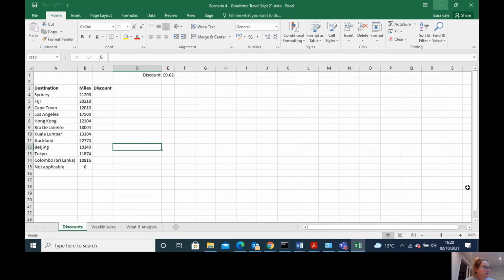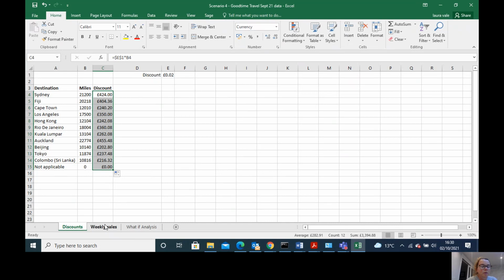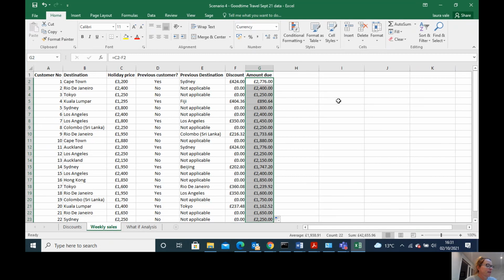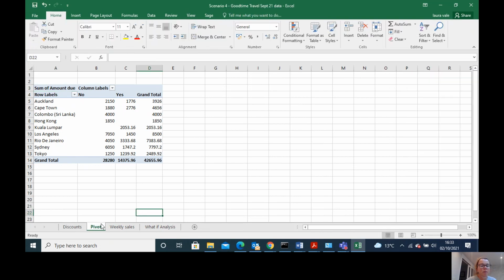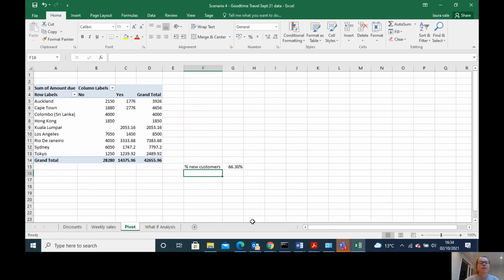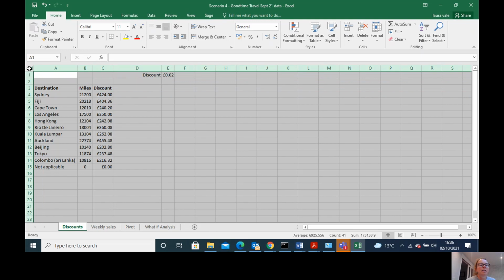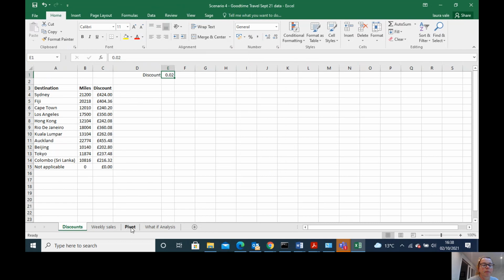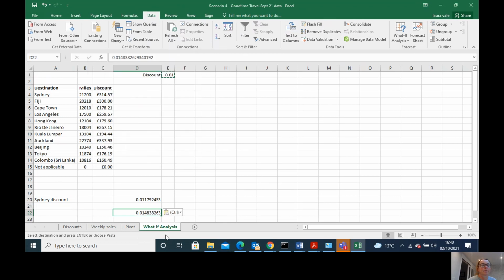Spreadsheets 21 Scenario 4 Goodtime Travel 20211002 162752 Meeting Recording